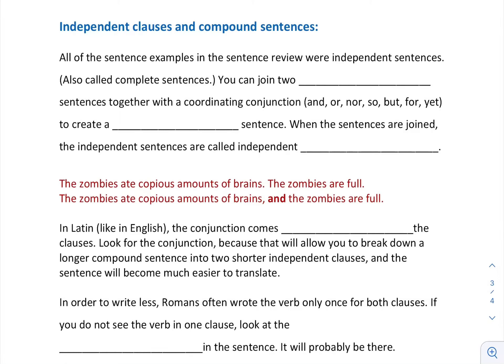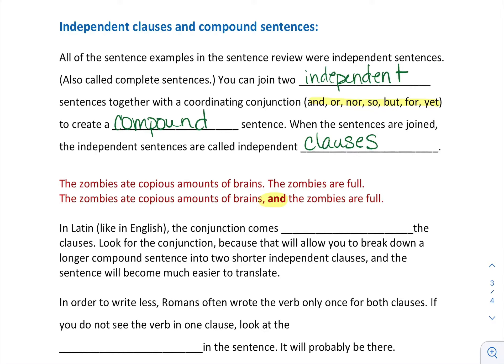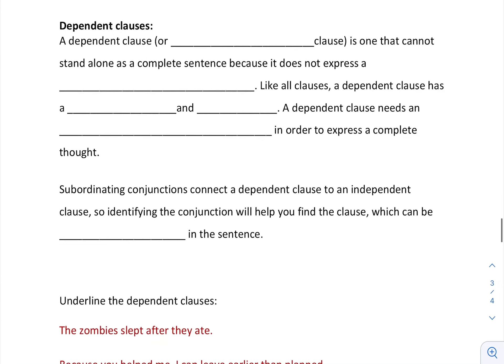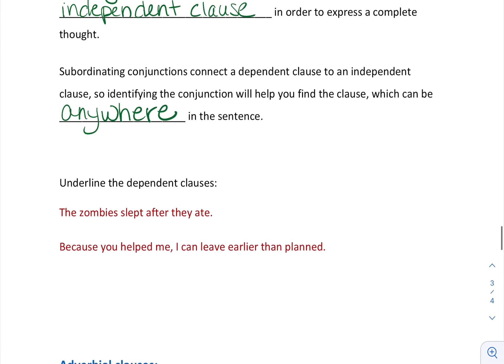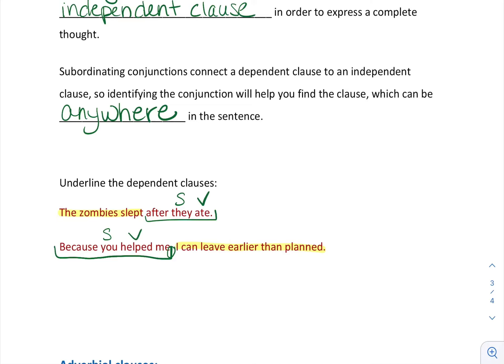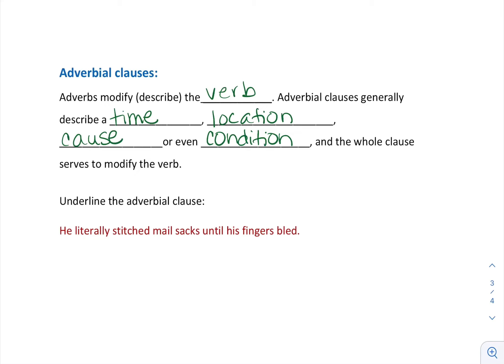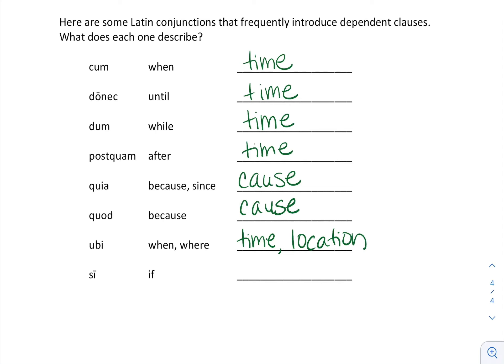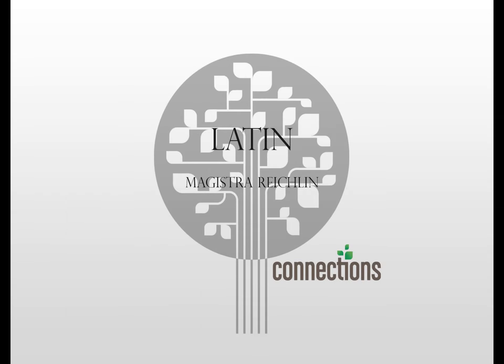Latin Alive Book 2, Chapter 15 - Independent, Dependent and Adverbial Clauses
This video introduces independent, dependent and adverbial clauses in English to prepare a student for learning them in Latin.